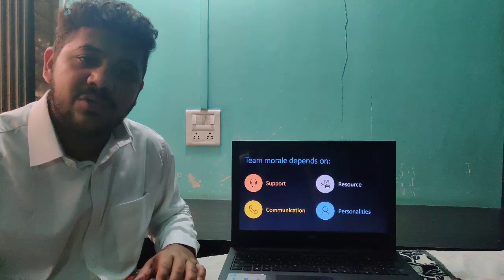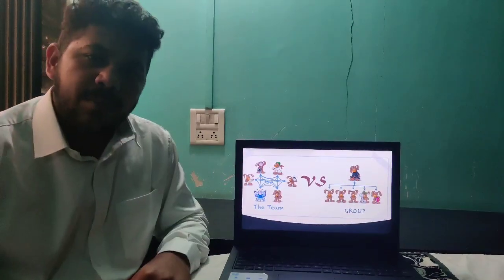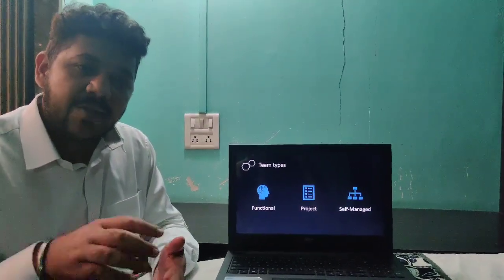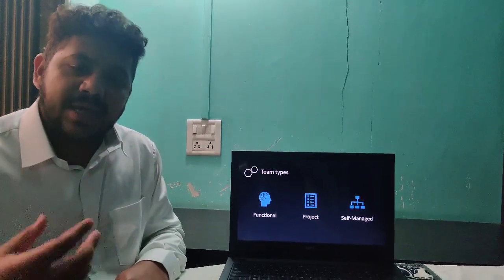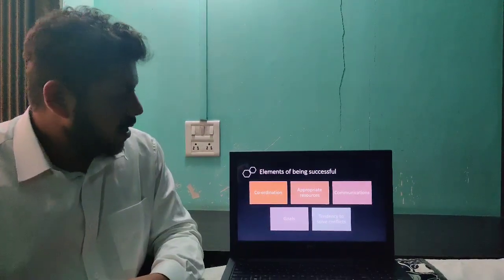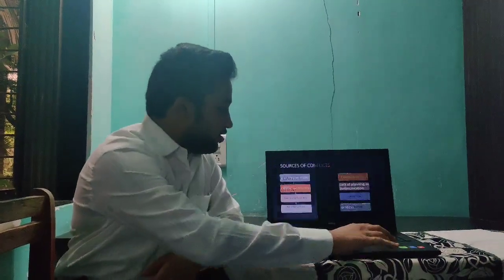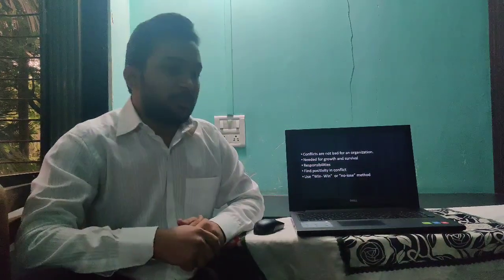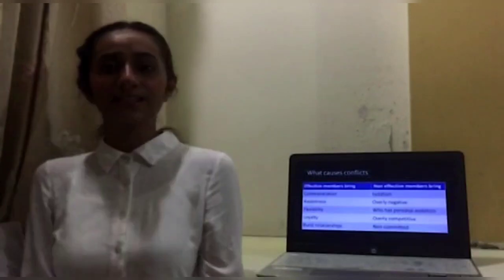Group 4 :- Presentation 2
Team Development.